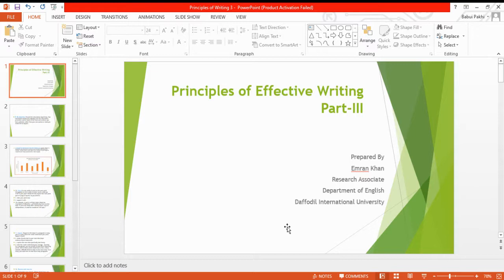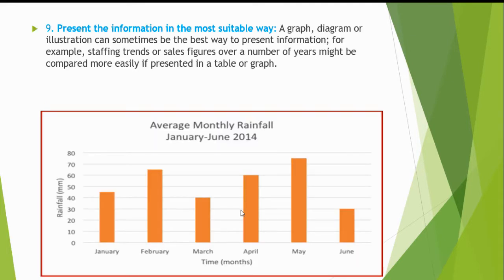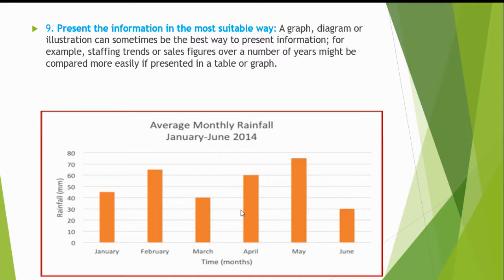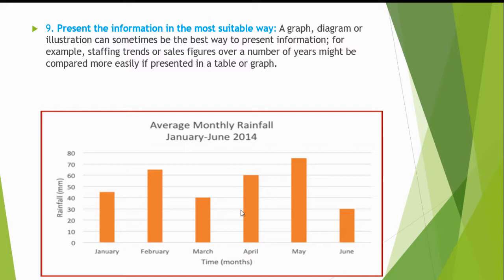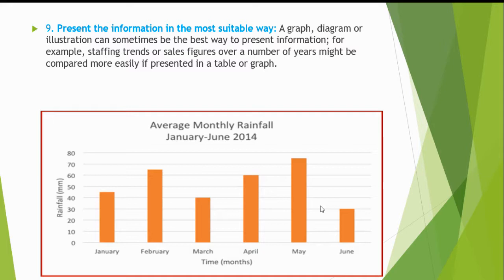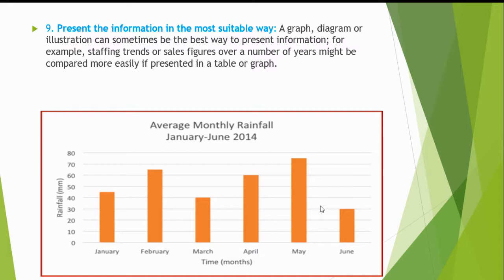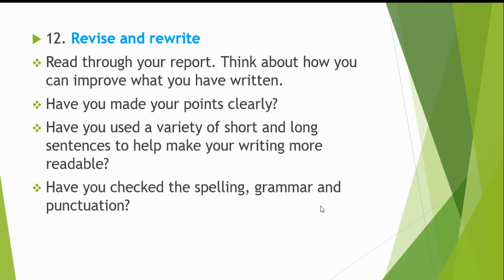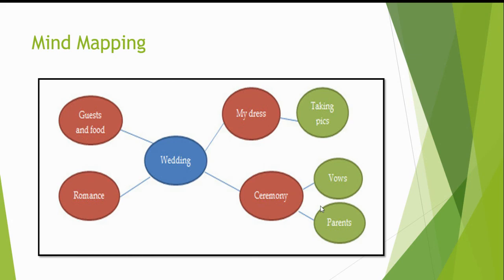Principle of Effective Writing 3